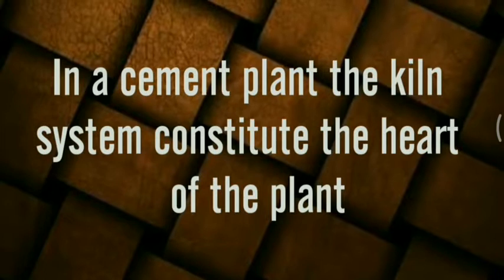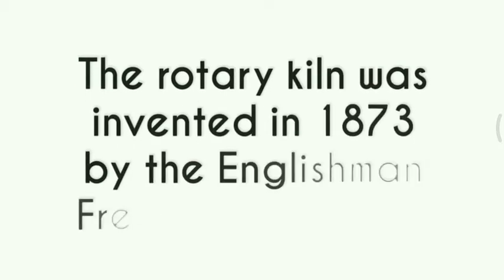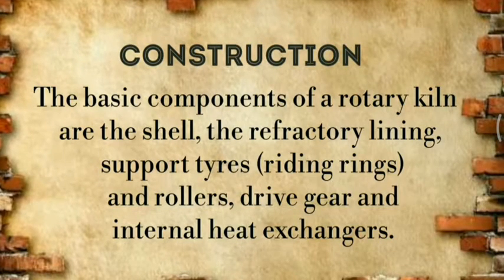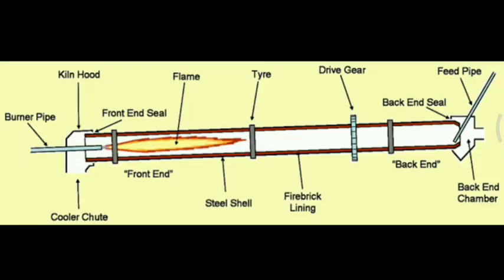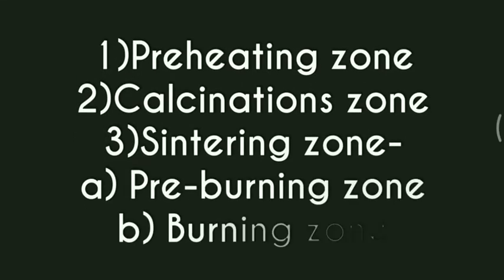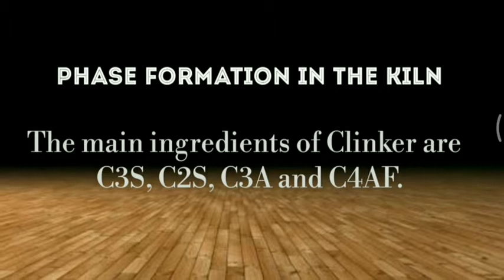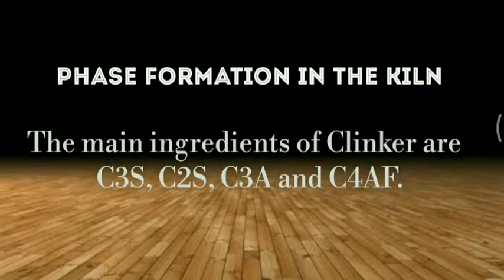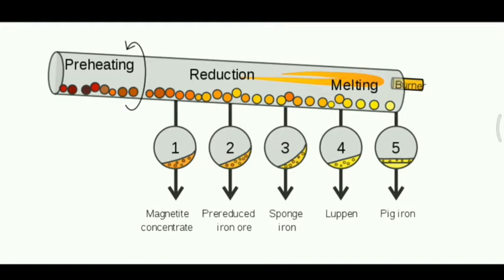ROTARY KILN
cement-tech-with-nic
cement-tech

ROTARY KILN used in Cement plant.

  I'm Nikhil Chaurasiya
From Government Polytechnic College Satna
Branch - Cement Technology
Batch - 2015-18
Work At Shree Cement Limited

You can ask of any questions about related to cement and cement plant.

सीमेंट केे किसी भी प्रकार के प्रश्न या उससे रिलेटेड किसी भी विषय के बारे में आप मुझसे पूछ सकते है ।

 आप वीडियो में कमेंट करके भी पूछ सकते हैं ।

आपके प्रश्नों से मुझे भी कुछ न कुछ सीखने को अवश्य मिलेगा ।

निखिल चौरसिया
सीमेंट टेक्नालॉजी
बैच  -  2015-18
शासकीय पॉलीटेक्निक कॉलेज सतना मध्यप्रदेश
( श्री सीमेंट लिमिटेड )

video is for educational purpose only.Copyright Disclaimer Under Section 107 of the Copyright Act 1976, allowance is made for “fair use" for purposes such as criticism, comment, news reporting, teaching, scholarship, and research.